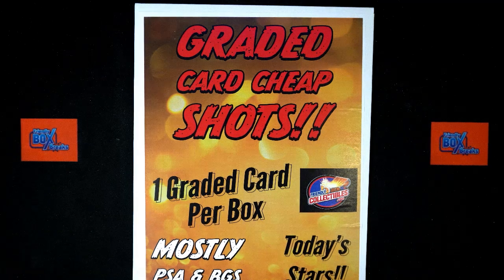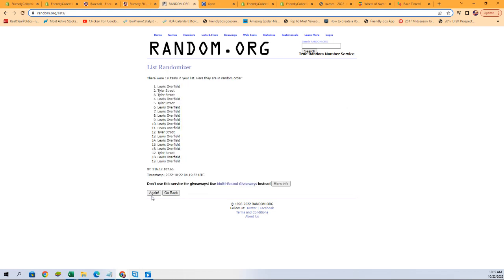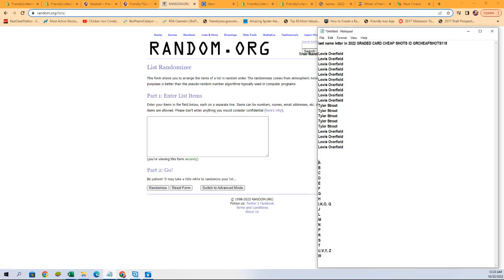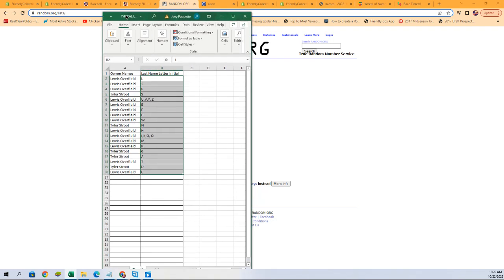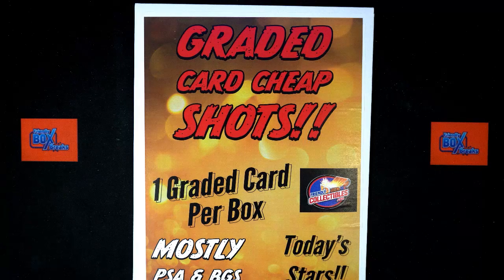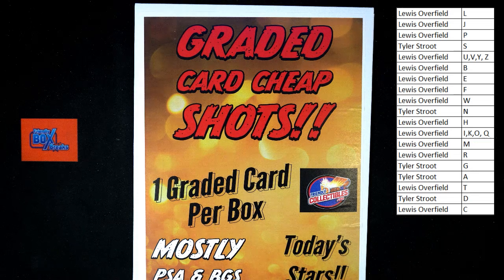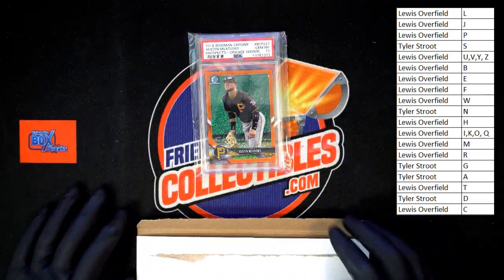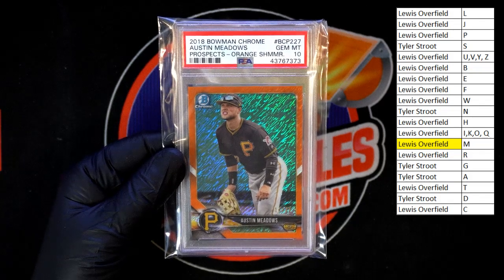2022 GRADED CARD CHEAP SHOTS ID GRCHEAPSHOTS118